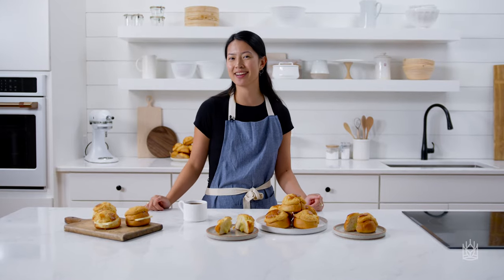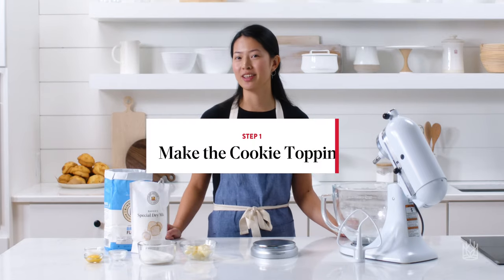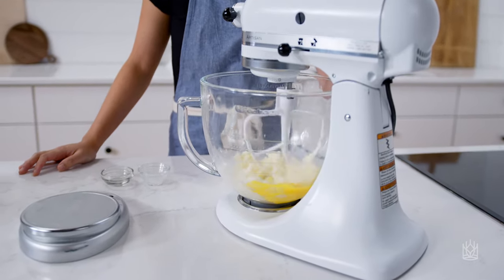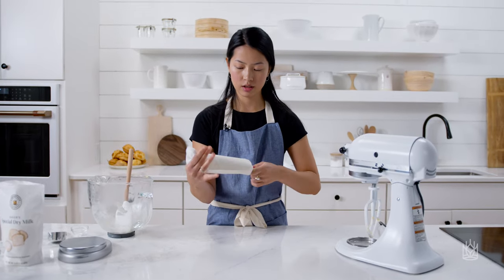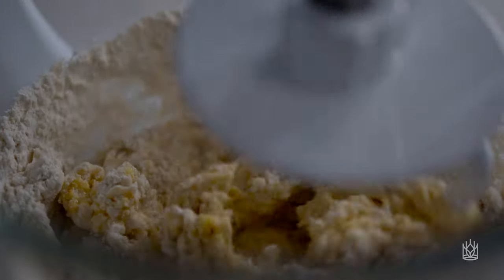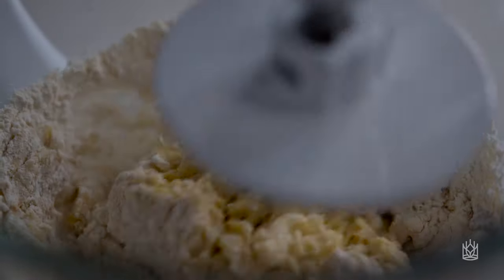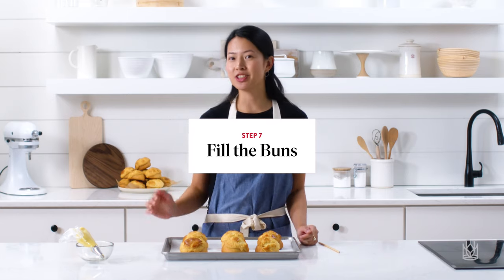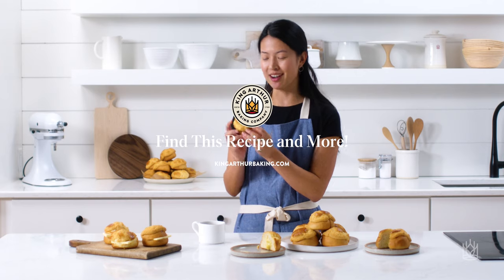Fluffy Crunchy Chinese Pineapple Buns (Bolo Bao 菠蘿包)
Have you ever had Pineapple Buns (Bolo Bao 菠蘿包) at a Chinese bakery or restaurant? These are a classic: fluffy, milk bread-based buns topped with a crackly, crunchy cookie topping (like a concha or craquelin). They get their name from their pineapple-like appearance rather than flavor; they are buttery and creamy with a hint of vanilla. Our own Tatiana Bautista, who developed the recipe, shows how to shape these small rounded buns, create the cookie topping, and then bake them to golden perfection. The optional custard filling comes together easily and can be piped into the center of each bun. Try making them for yourself and tell us how you like them!

Chapters
0:00-0:56: Tatiana introduces Pineapple Buns (Bolo Bao 菠蘿包)
0:57-3:16: Step 1 - Make the crispy crackly cookie topping
3:17-4:28: Step 2 - Make the tangzhong by heating flour, milk, and water
4:29-6:05: Step 3 - Make the bun dough with bread flour and dry milk powder
6:06-7:18: Step 4 - Split the proofed dough and roll into rounded buns
7:19-8:29: Step 5 - Place toppings on each bun and bake in the oven
8:30-11:06: Step 6 - Make the custard filling for the pineapple buns
11:07-11:37: Step 7 - Fill the buns with custard using piping bap and tip
11:38: Enjoy the finished pineapple buns (Bolo Bao 菠蘿包)